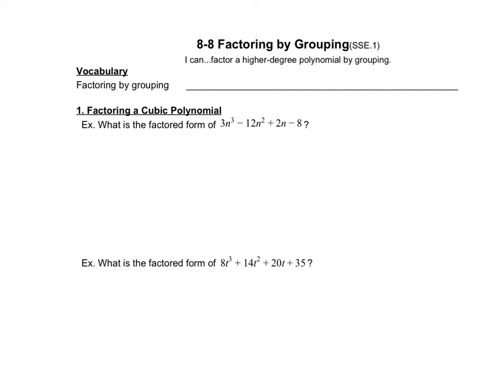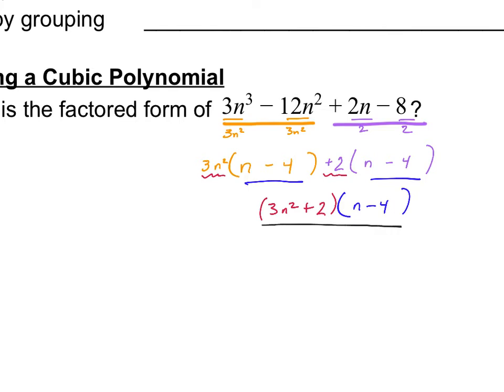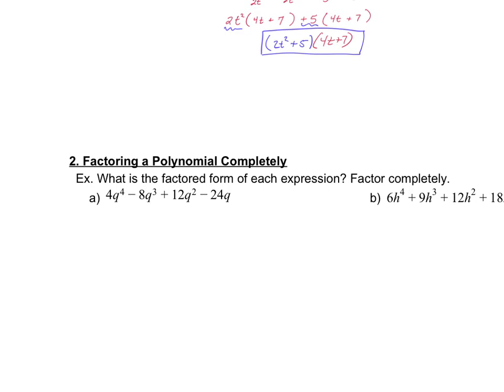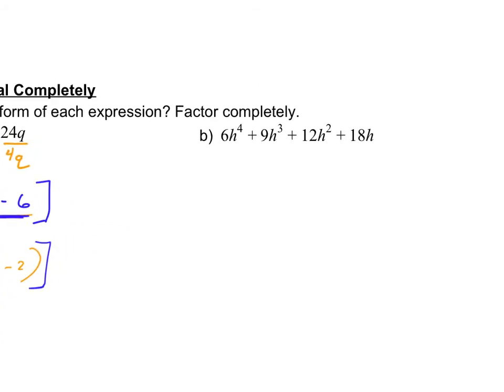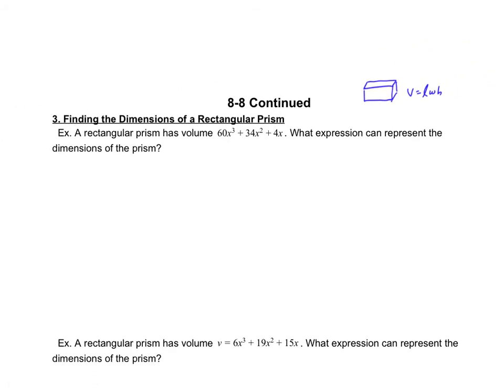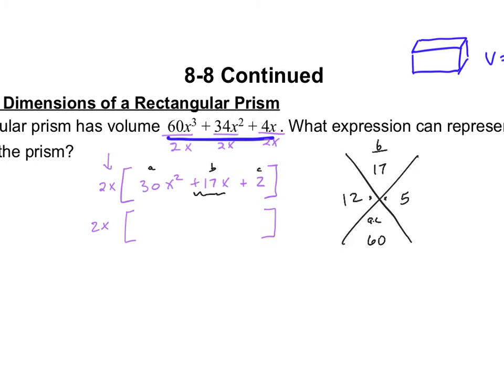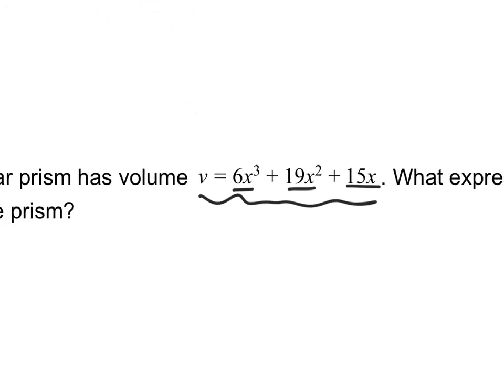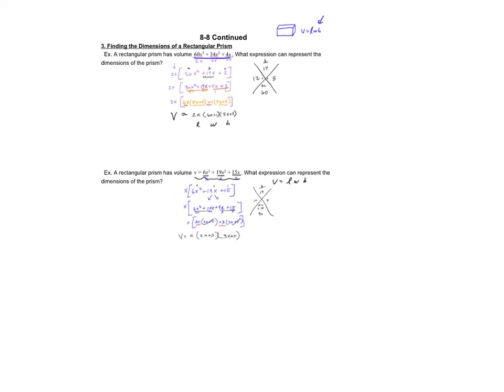Ch 8-8 Factoring by Grouping Notes - LHS Algebra 1